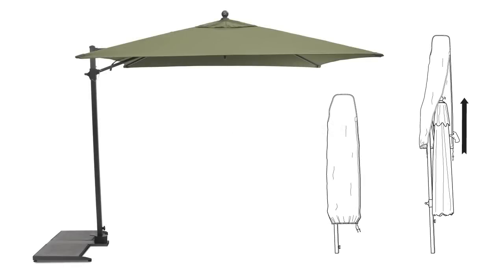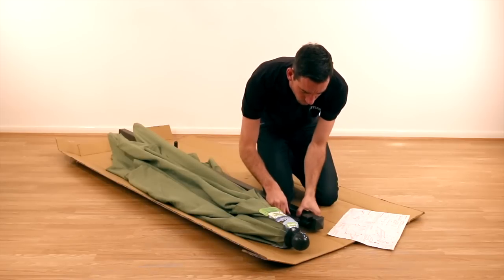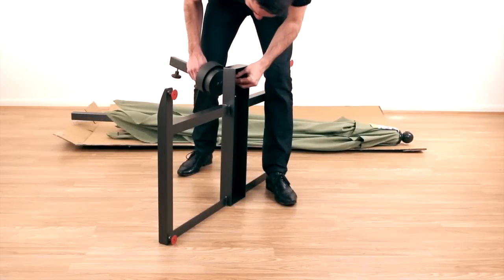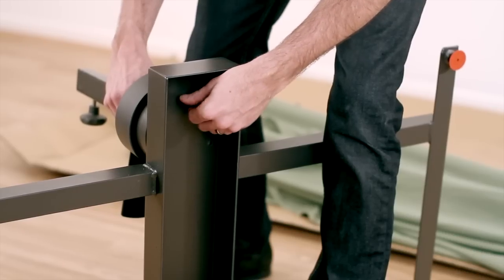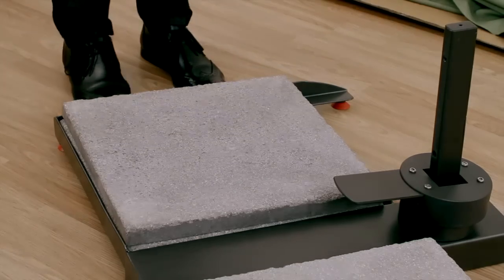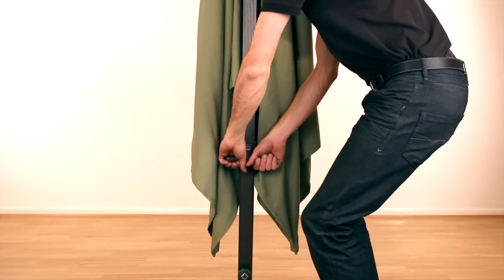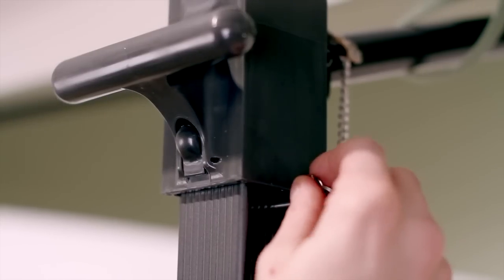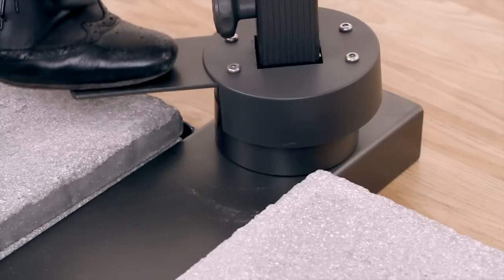Kettler - Free Arm Parasol Assembly